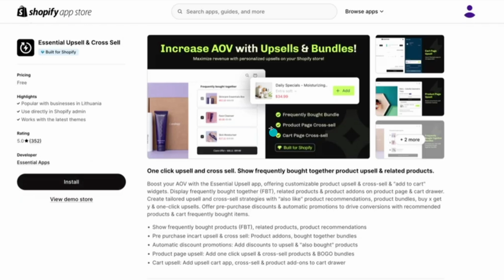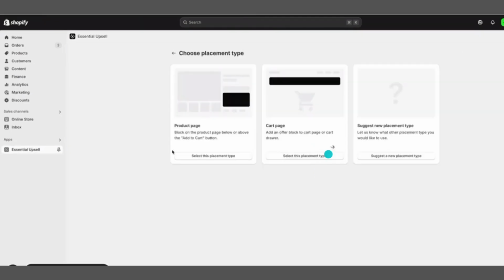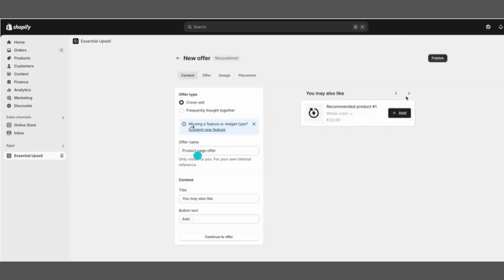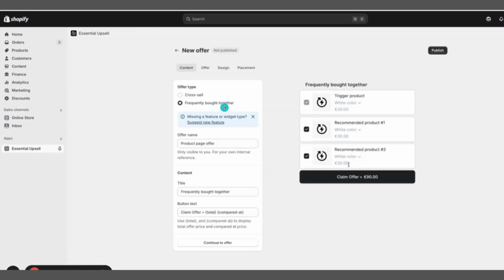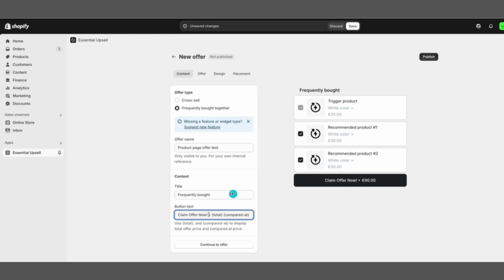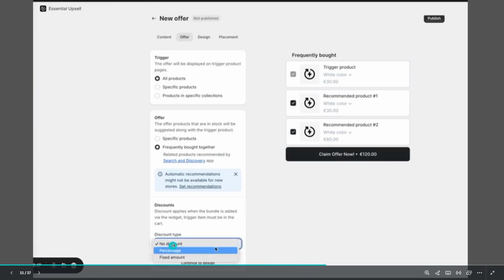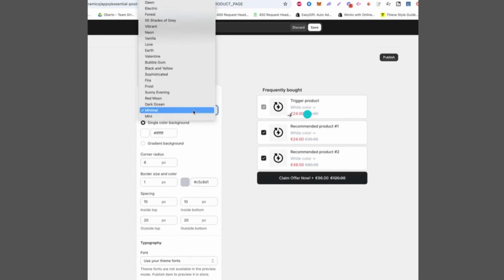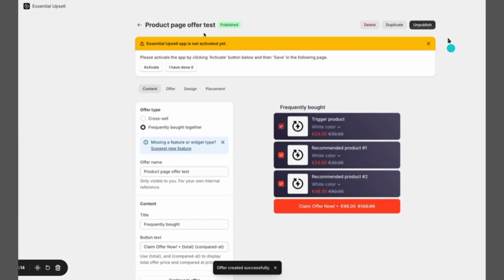How to Add Upsells in Shopify [2026 Guide]